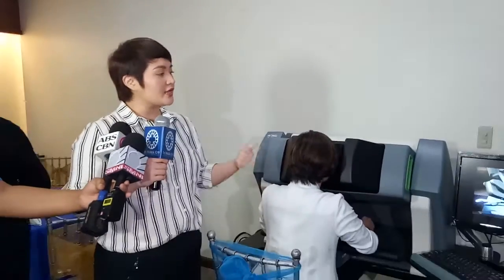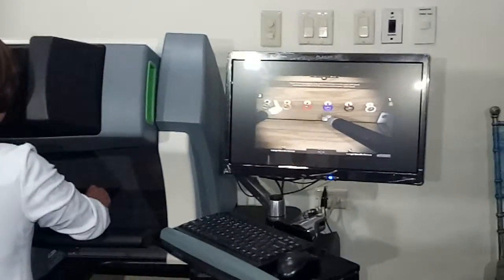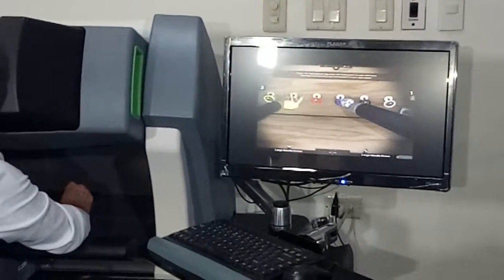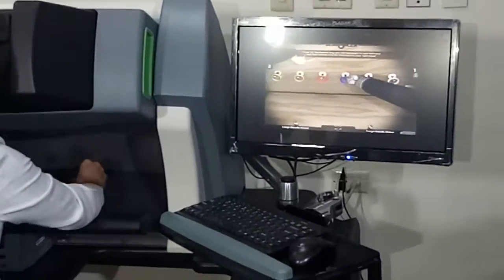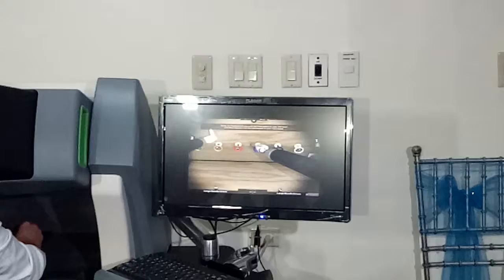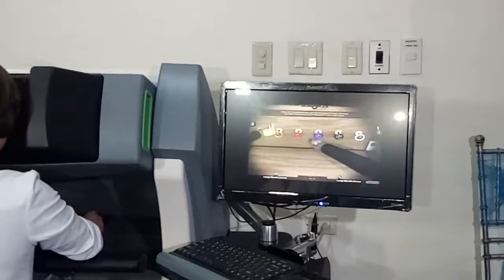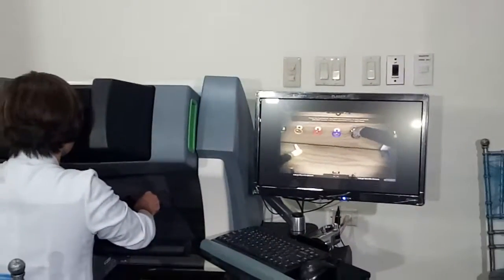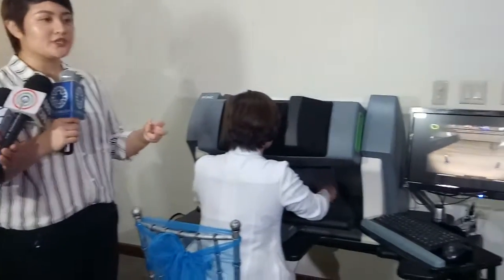Robotic surgery at the Medical City